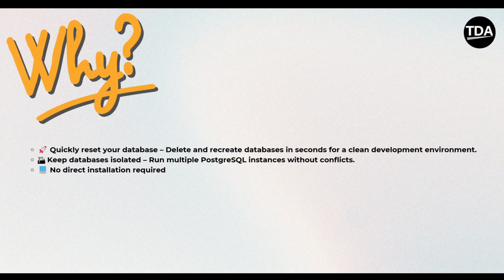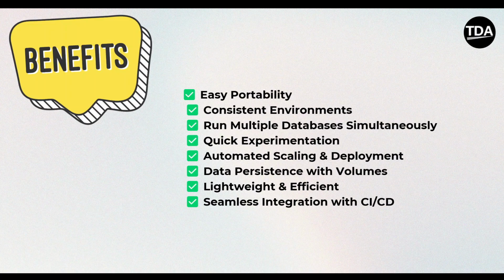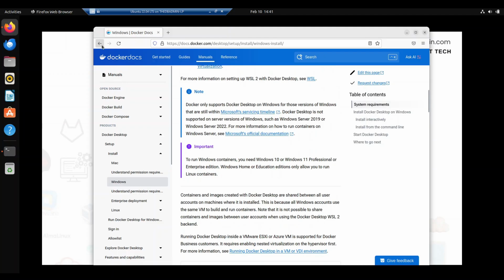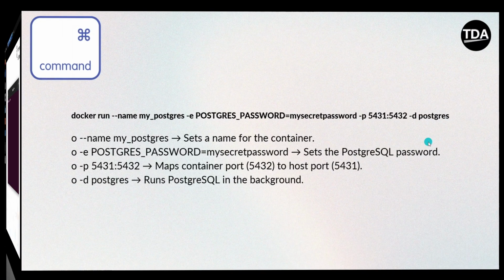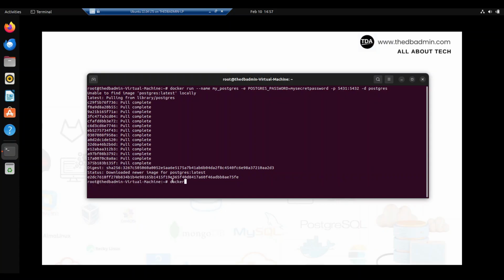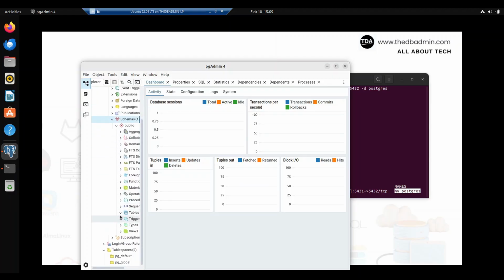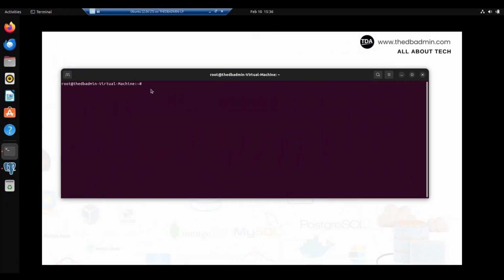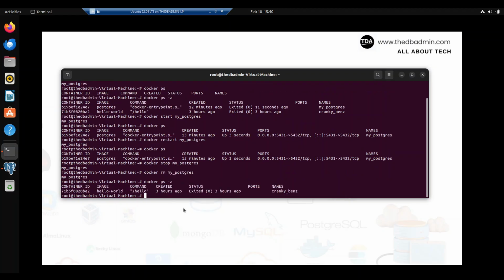PostgresSQL Installation on Docker | Step by Step Guide 📝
🚀 Welcome to TheDBAdmin! In this tutorial, I will guide you through the step-by-step installation of PostgreSQL on Docker, ensuring a smooth setup for beginners and advanced users alike. Whether you're a DevOps, Developer, DBA, or data analyst, this video will help you set up

📌 In this video, you'll learn:

✔️ How to Create an instance of PostgreSQL on Docker
✔️ Step-by-step PostgreSQL database server installation
✔️ Understanding PostgreSQL services and how they work

📌 Why PostgreSQL?
PostgreSQL is a powerful, open-source relational database that offers high performance, reliability, and advanced features for modern applications. Whether you're working on web applications, analytics, or enterprise databases, PostgreSQL is an excellent choice!

PostgreSQL installation
Install PostgreSQL on Docker
PostgreSQL tutorial
PostgreSQL step by step
PostgreSQL for beginners
PostgreSQL database
PostgreSQL Docker setup
PostgreSQL guide
PostgreSQL server installation
PostgreSQL DBA
How to install PostgreSQL
pgAdmin tutorial
PostgreSQL database setup
PostgreSQL SQL tutorial
PostgreSQL commands
PostgreSQL database management
PostgreSQL configuration
PostgreSQL Ubuntu Jammy
PostgreSQL Ubuntu Noble
PostgreSQL GUI tool
PostgreSQL admin tool
pgAdmin installation
pgAdmin setup
PostgreSQL tutorial for beginners
PostgreSQL database tutorial
PostgreSQL explained
PostgreSQL best practices
PostgreSQL for developers
PostgreSQL for data analysts
PostgreSQL query execution
PostgreSQL vs MySQL
PostgreSQL vs SQL Server
PostgreSQL database management system
PostgreSQL installation guide
PostgreSQL database server
PostgreSQL connection setup
PostgreSQL authentication
PostgreSQL security
PostgreSQL pgAdmin connection
PostgreSQL SQL commands
PostgreSQL administration
PostgreSQL GUI setup
PostgreSQL installation tutorial
pgAdmin vs DBeaver
PostgreSQL performance tuning
PostgreSQL backup and restore
PostgreSQL database creation
PostgreSQL beginner tutorial
TheDBAdmin PostgreSQL